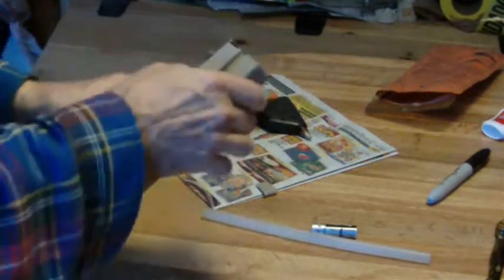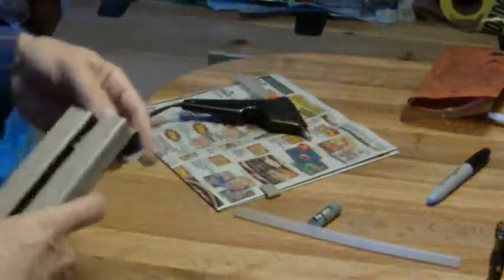Rechargeable AA Battery Dispenser (FIFO)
This is my design for a first-in-first-out battery dispenser for AA size NiMh rechargeables. The purpose is to keep the oldest batteries ready to be used first, so that no batteries are sitting around unused for months, thus losing their charge. In theory, this should help get the longest life out of the batteries.